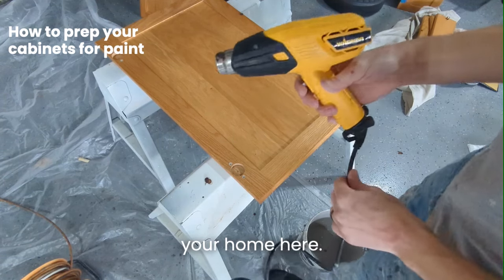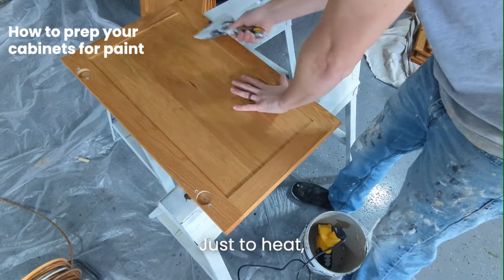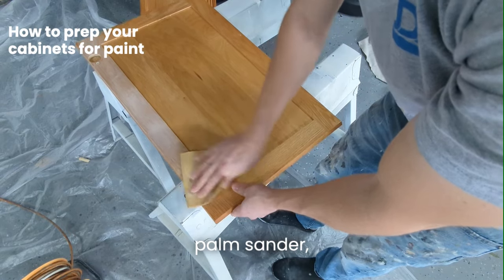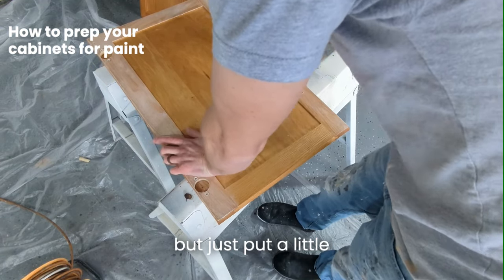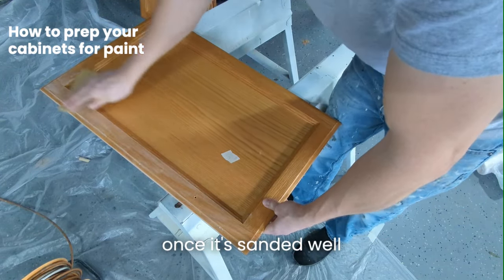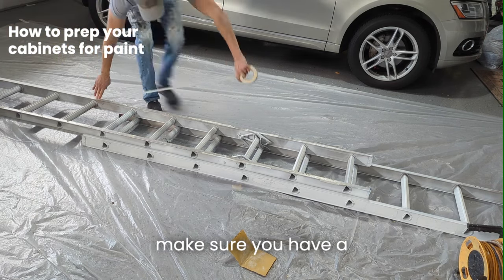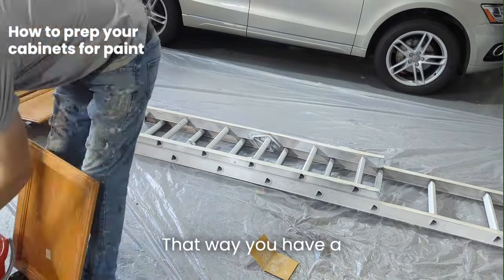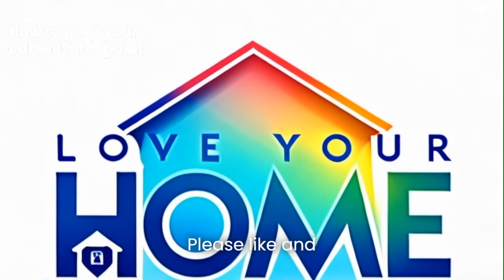How to Prep your Cabinets for Paint like a Pro Step - 1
Welcome to Love Your Home! In this video, we're kicking off the cabinet painting process with Step 1: Prep & Clean. Watch as we take you through each meticulous step to ensure your cabinets get the makeover they deserve!

First, we whip out the trusty heat gun to effortlessly remove stickers and felt pads, leaving the surface ready for the next stage. Then, armed with 3M 400 grit sandpaper, we meticulously sand down the doors, ensuring a smooth canvas for the paint to adhere to.

Next up, it's time for a thorough cleanse! We wash the doors with warm water and Dawn dish soap, banishing any grime or grease that might stand in the way of perfection. Once washed, we lay out the doors to air dry, allowing them to bask in the anticipation of their radiant new look.